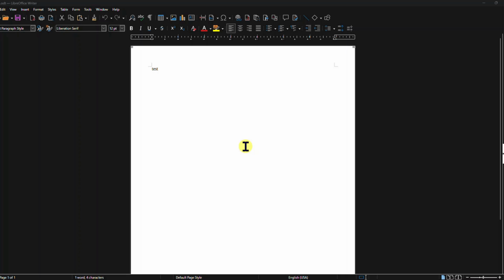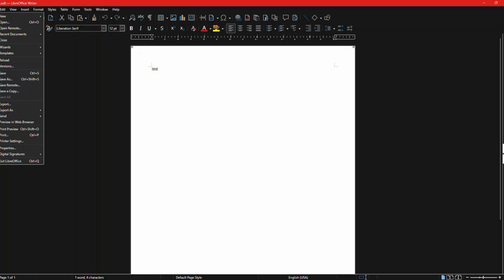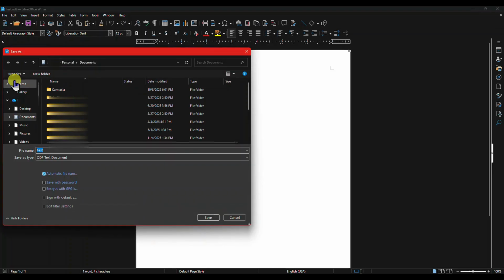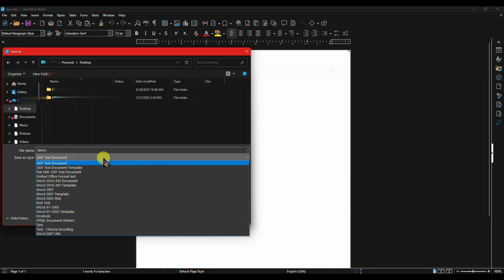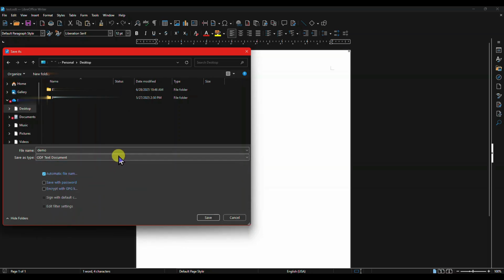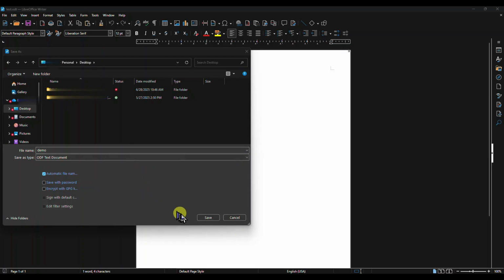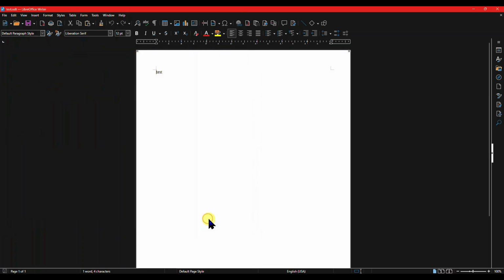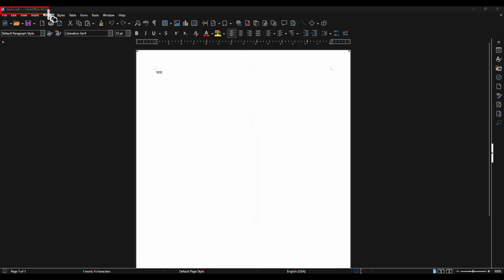How to Save a Document in LibreOffice Writer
if you like LibreOffice but need cloud / collaboration / business features, check this out

In this beginner-friendly tutorial, you’ll learn how to save a document in LibreOffice Writer — the right way — so you never lose your work again.

Whether you’re writing an essay, a report, or a simple note, knowing how to save files in LibreOffice is one of the first and most important steps. In this quick guide, I’ll walk you through the process step by step in plain English.

Here’s what you’ll learn in this video 👇

➡️ How to open the File menu — Move your mouse to the top left corner and click “File.”
➡️ How to choose between “Save” and “Save As” — Use “Save As” the first time you save your work, and “Save” for future updates.
➡️ How to pick the right folder — Choose an easy-to-find location like your Documents folder or Desktop so you’ll always know where your files are.
➡️ How to name your document — Use a clear file name that actually tells you what the file contains.
➡️ How to select the right file format — LibreOffice Writer saves in the ODT format by default, which works perfectly within LibreOffice and is fully editable. You can also choose other formats if you need to share the file elsewhere.
➡️ How to confirm your save — Once saved, your document name will appear at the top of the window so you know it worked.

Saving your document early and often is the best way to prevent data loss and keep your progress safe. LibreOffice makes it simple — just a few clicks and you’re done!

I’ll be posting quick lessons on everything from formatting text to creating tables and templates — all in plain English.